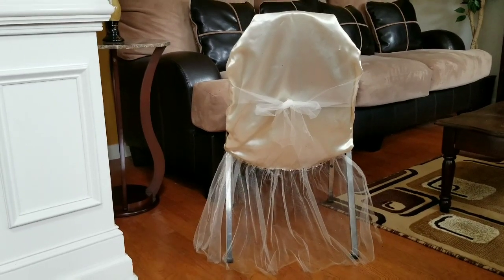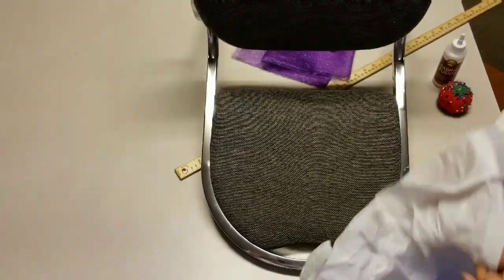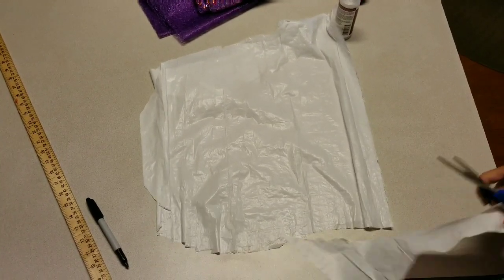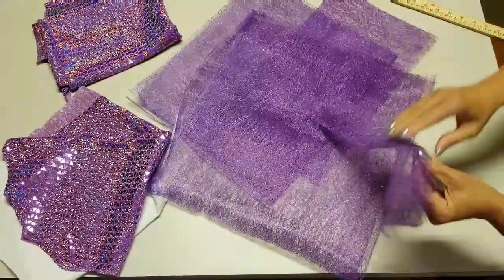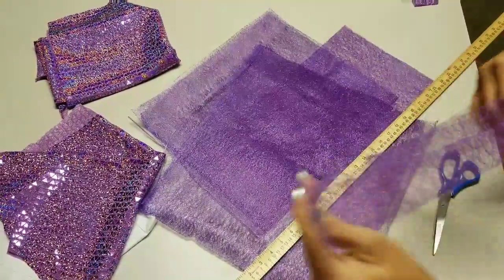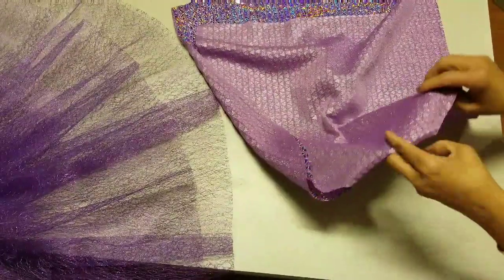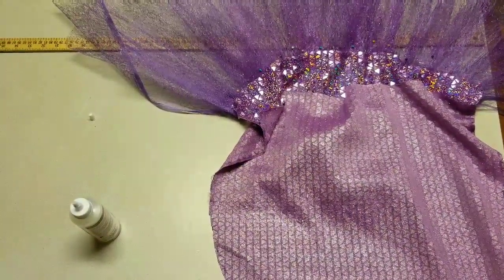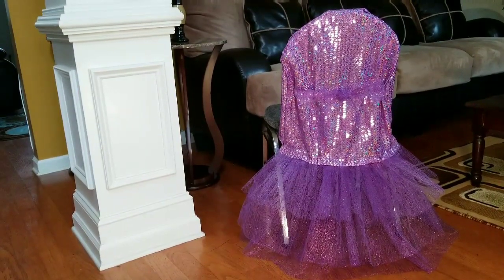DIY EASY NO SEW WEDDING AND BRIDAL CHAIR COVER TUTORIAL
One roll of satin fabric 60 inches width 20 yards per roll is $18.95

One roll of shimmer tulle fabric 54 inches width 40 yards per roll is $12.50